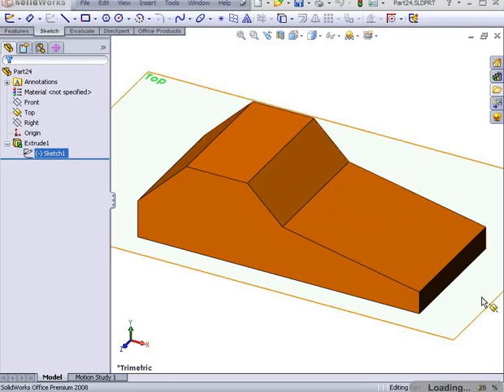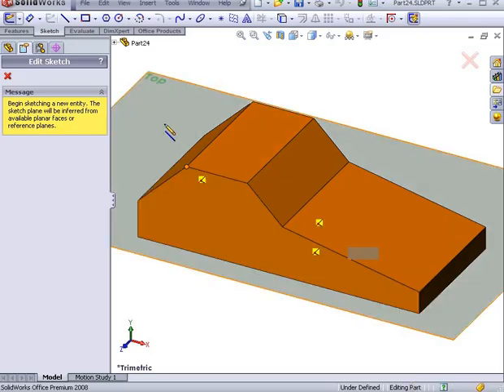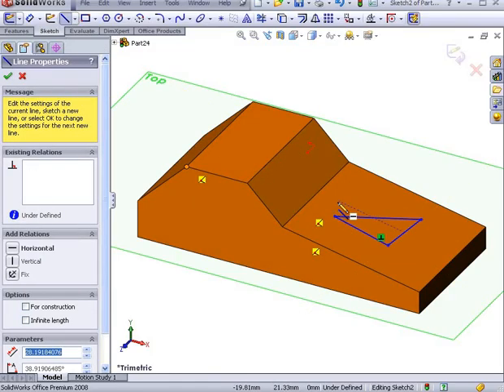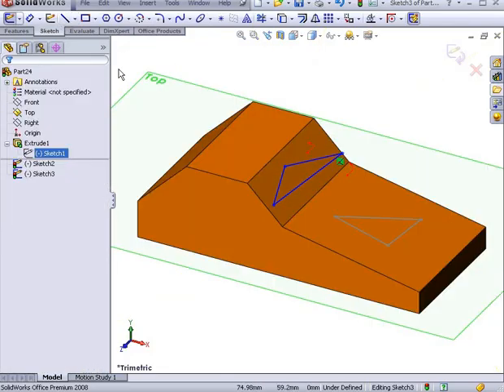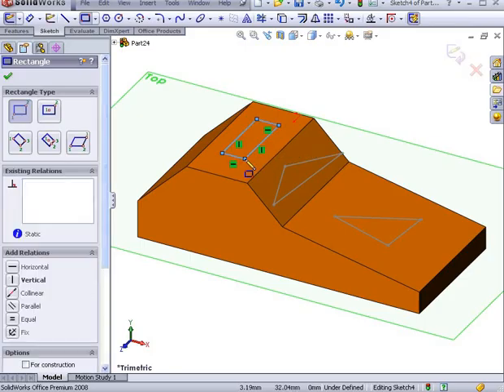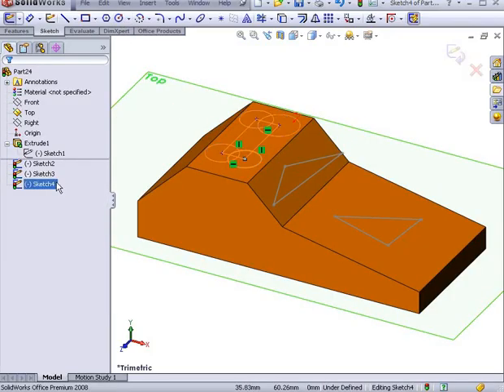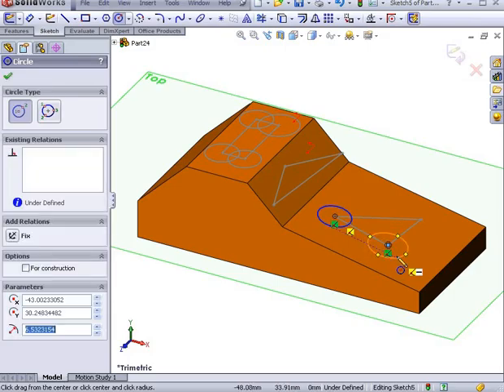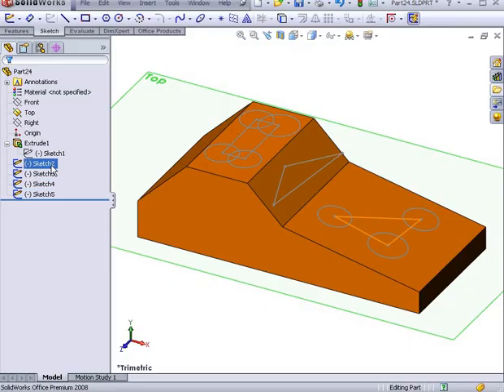SolidWorks Rapid Sketch (Sketch 1.76)